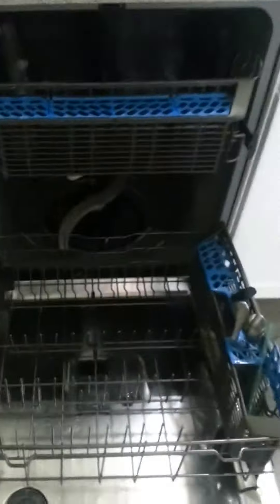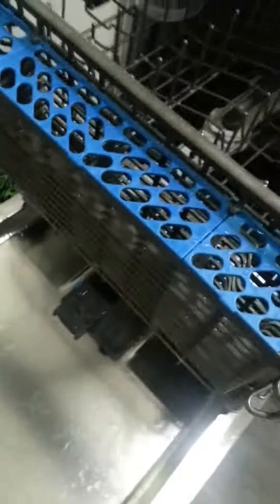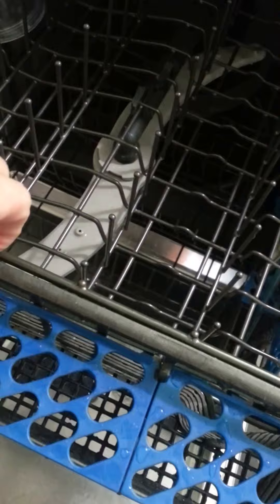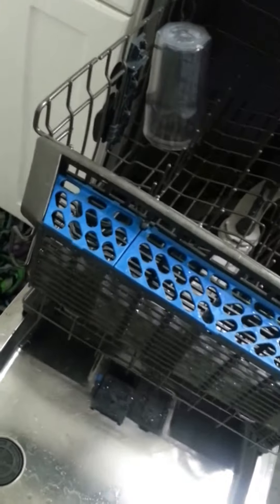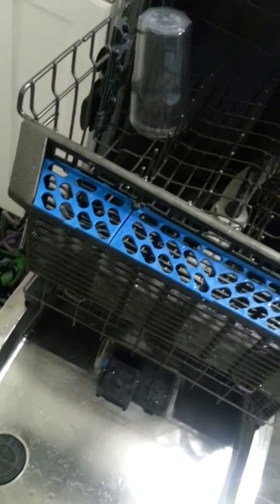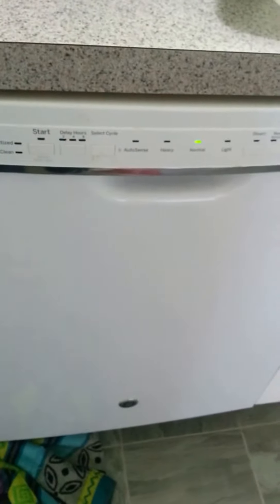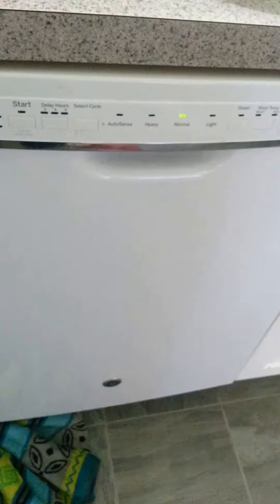GE Dishwasher Woes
Issue with new dishwasher